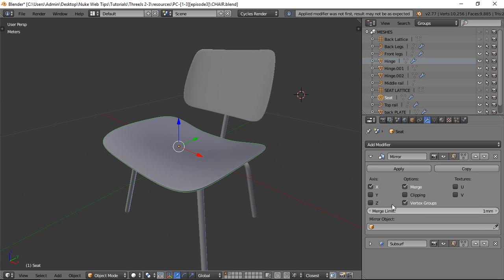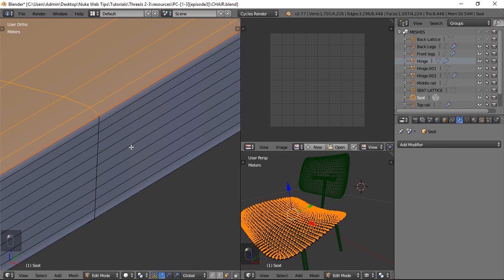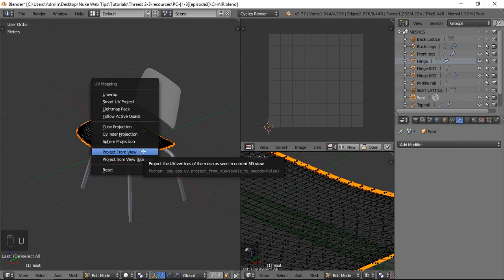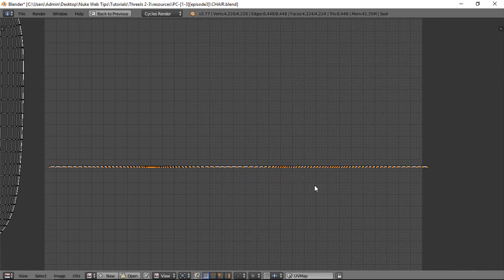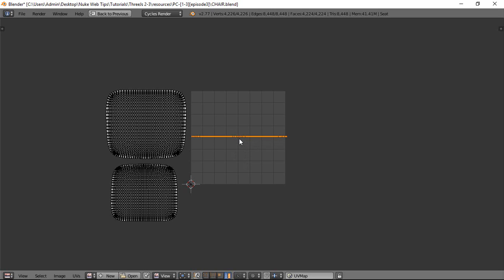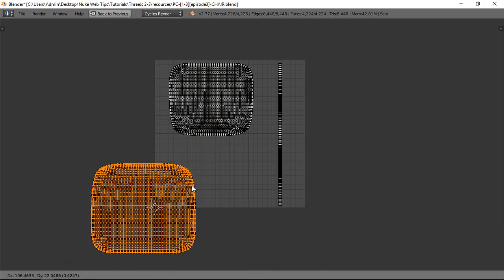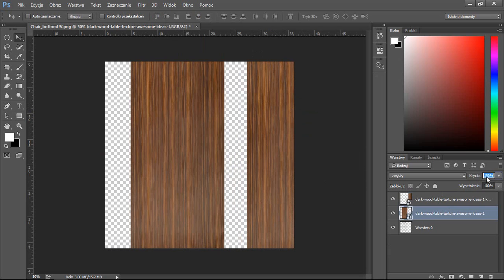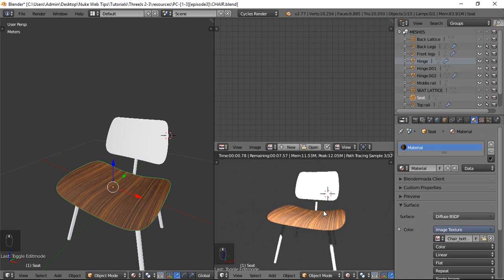Blender JSON WWW Export - 3D Product Configurator - UV SEAMS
In this video we walk through the process of applying textures to our model.